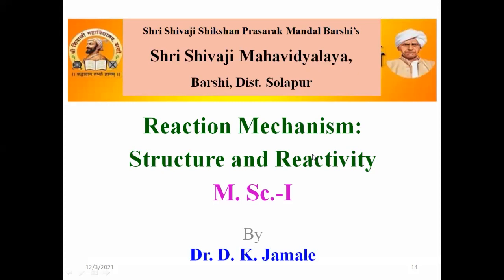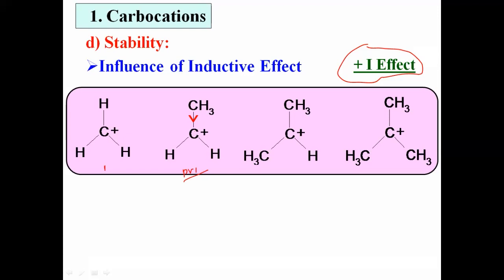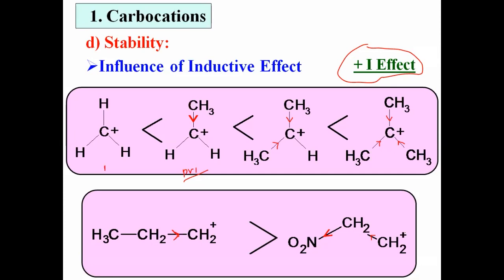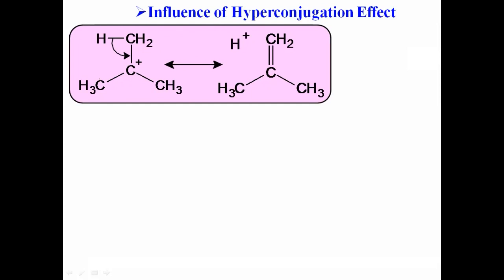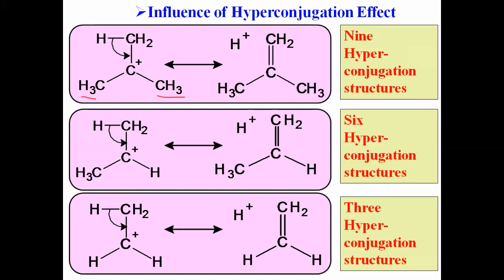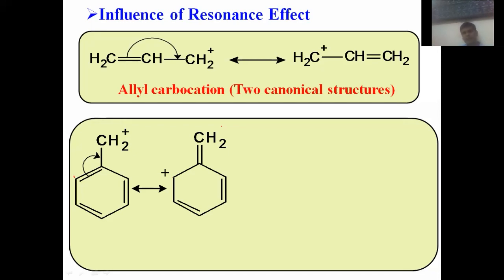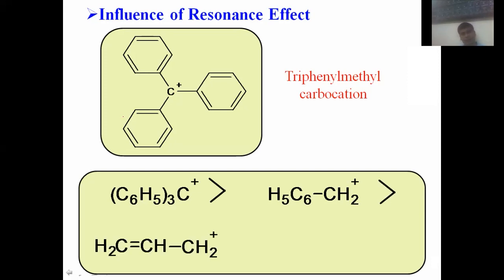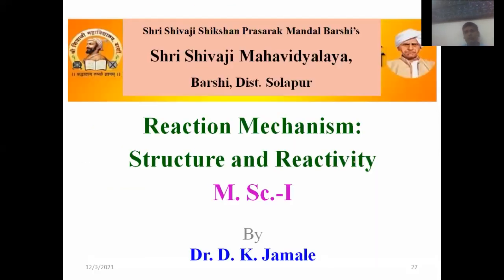M.Sc.-l 3) Reaction Mechanism- Structure and Reactivity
Carbocation- Stability